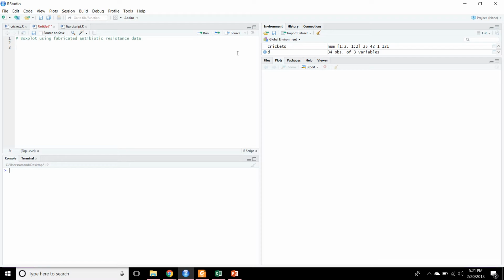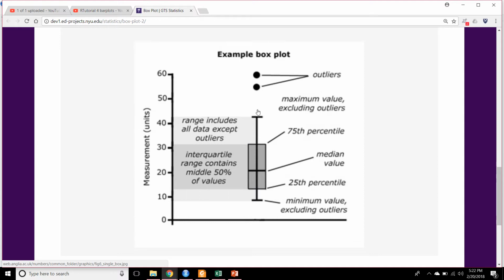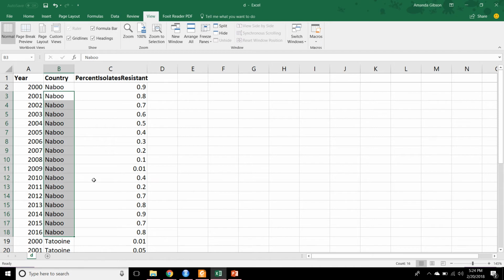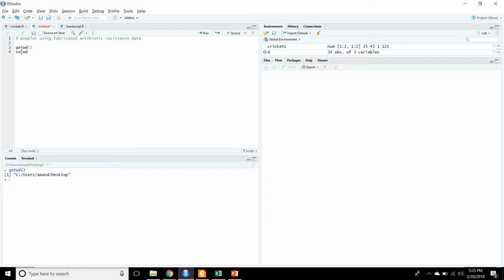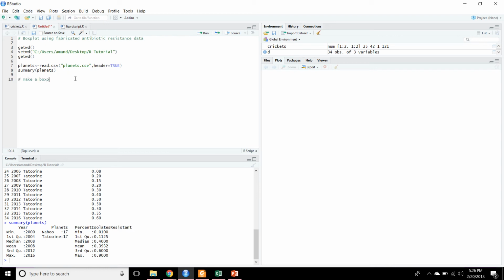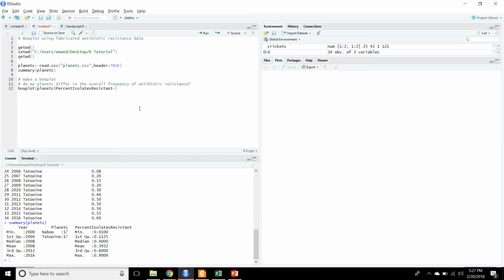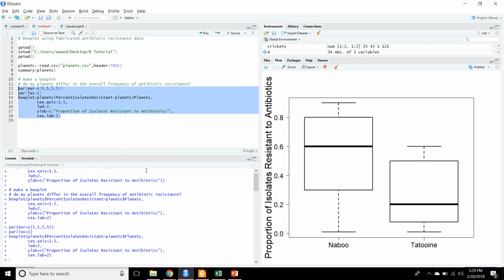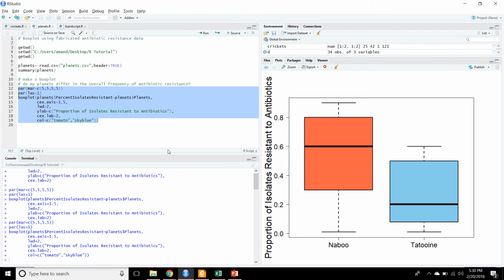RTutorial5 boxplots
We'll learn how to:
make boxplots
factor data within boxplots
visually modify plots